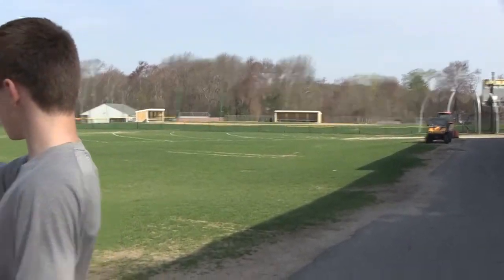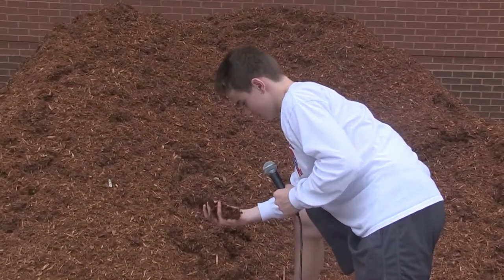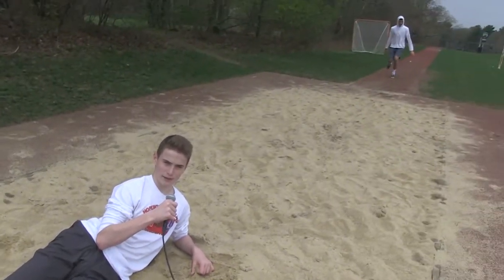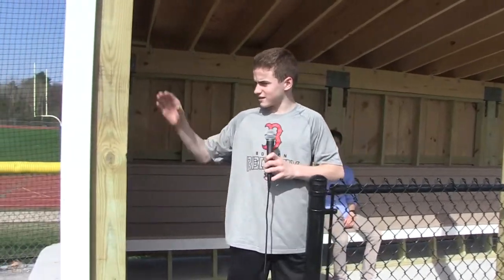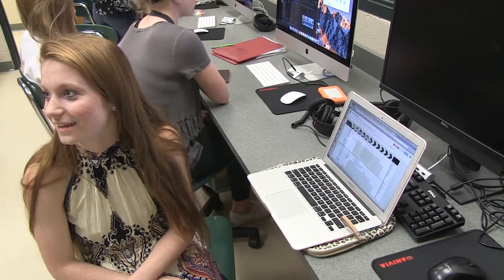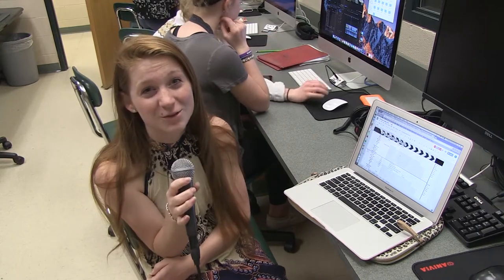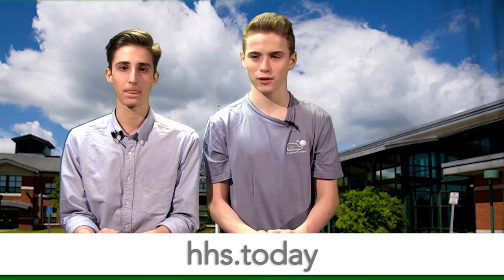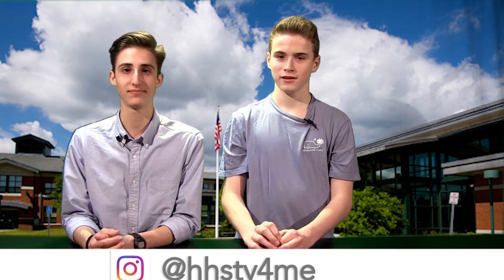HHS Today 5/10/18